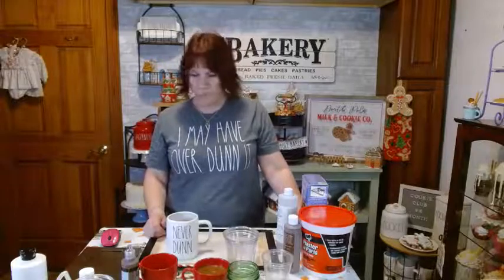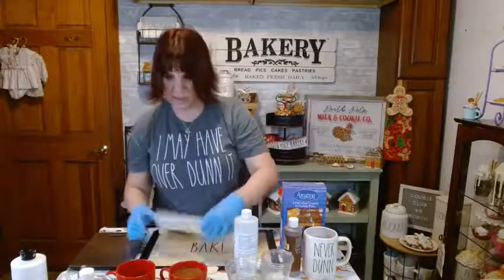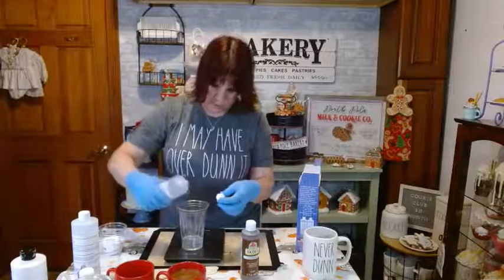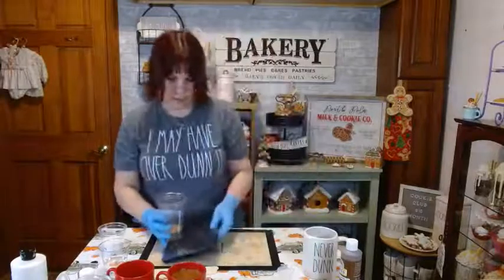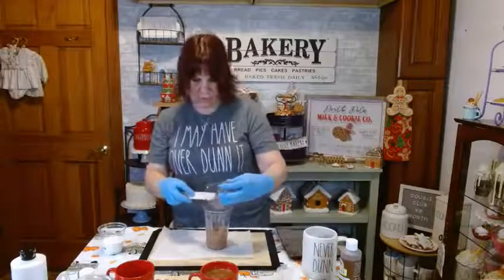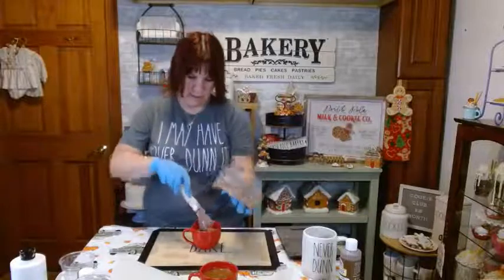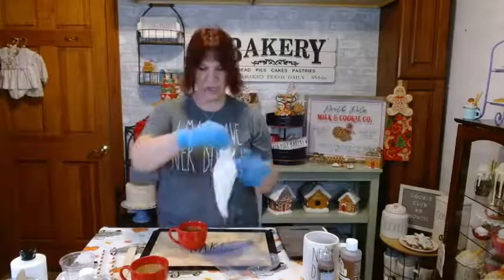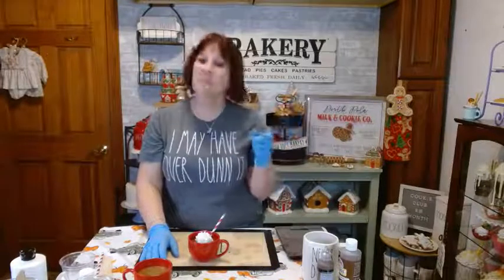Fake Hot Chocolate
What do Hot Chocolate, Plaster of Paris, and Resin have in common?

Watch this tutorial to find out!